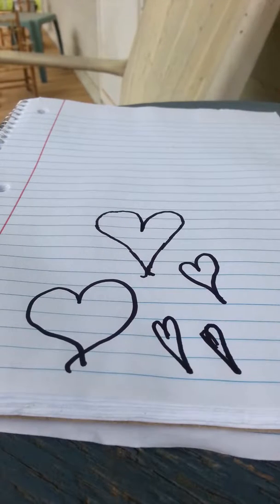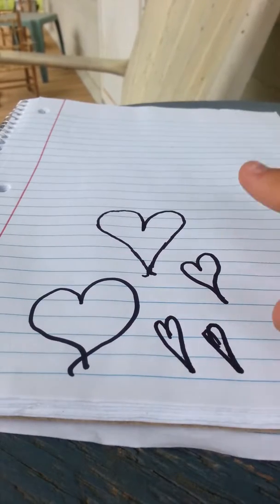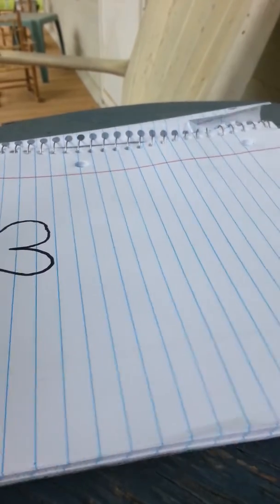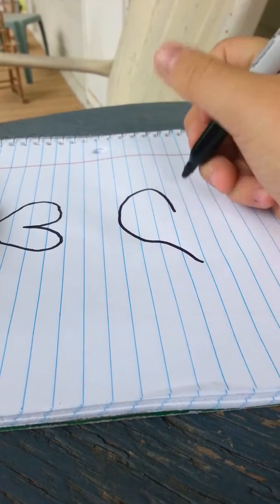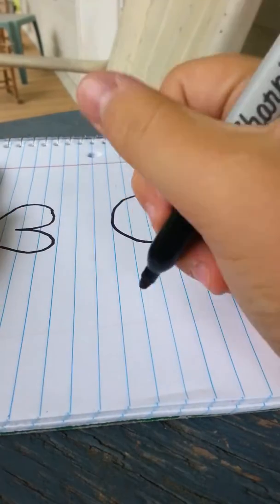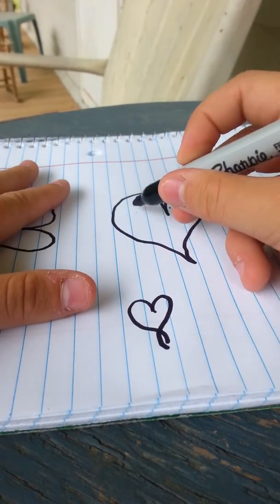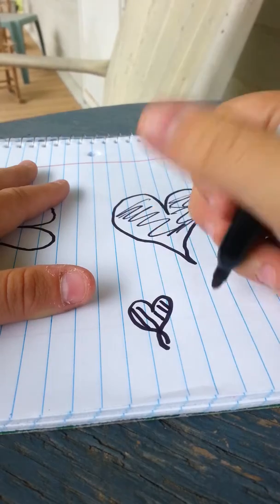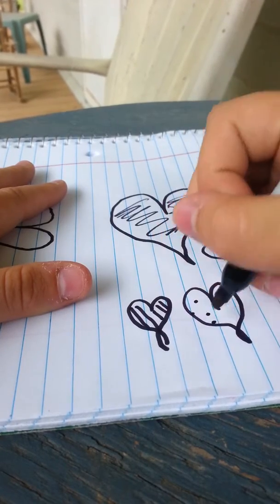How to draw a heart